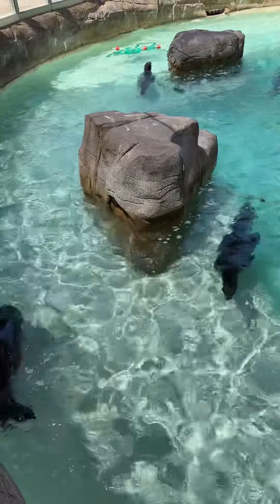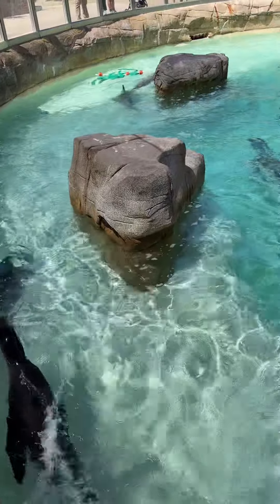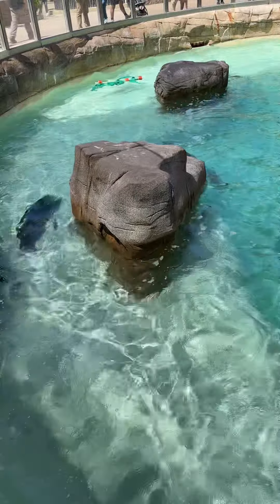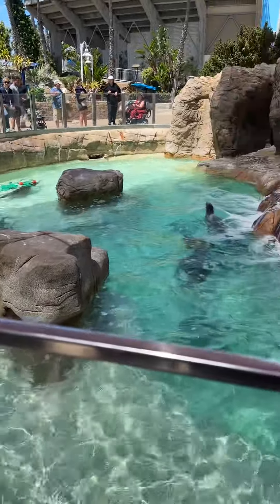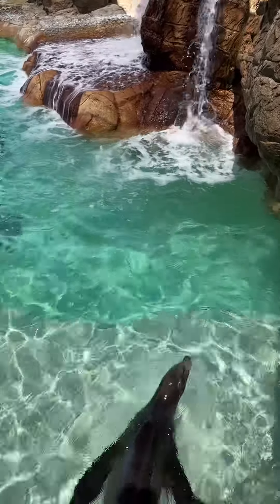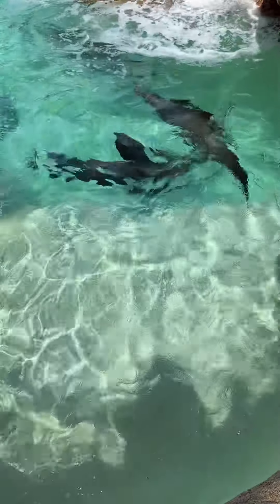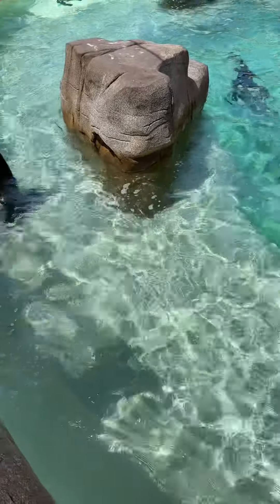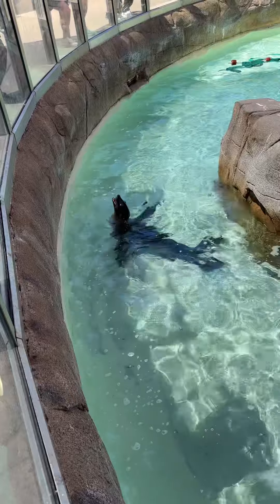Sea lions at SeaWorld San Diego 🇺🇸 สวนสัตว์น้ำ ซานดิเอโก้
Sea lions are pinnipeds characterized by external ear flaps, long foreflippers, the ability to walk on all fours, short and thick hair, and a big chest and belly. Together with the fur seals, they make up the family Otariidae, eared seals. The sea lions have six extant and one extinct species in five genera.